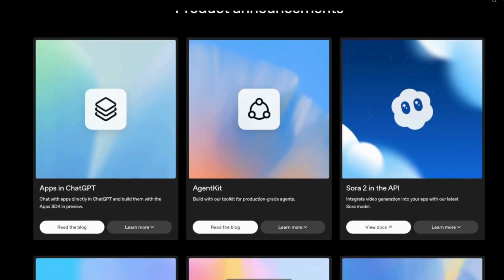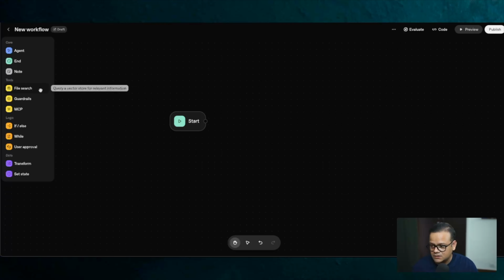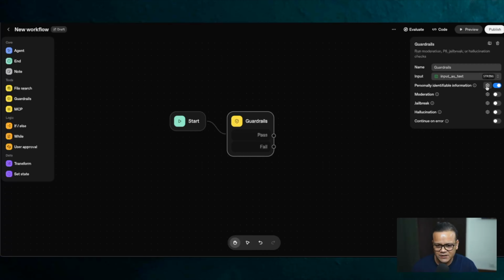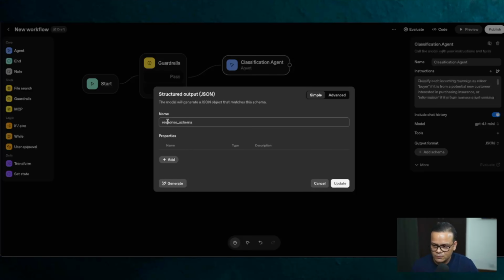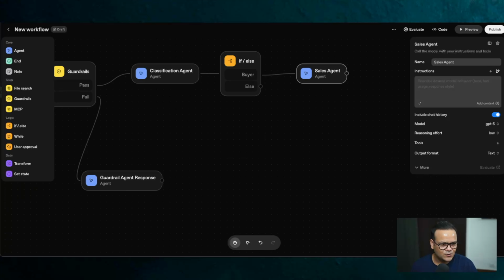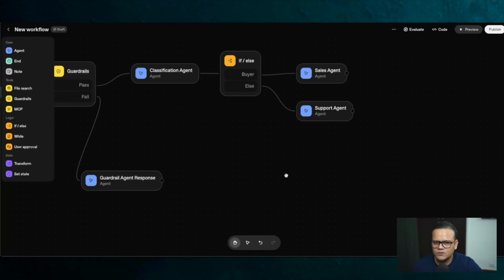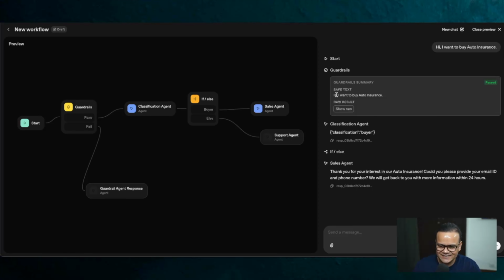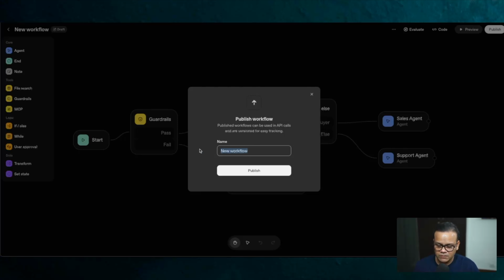[DEMO] OpenAI AgentKit Workflows: Guardrails, File Search, MCP, and n8n Comparison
In this step-by-step tutorial I build a practical customer support agent using OpenAI’s AgentKit and compare the experience with n8n from a marketer’s point of view. Inside the Agent Builder canvas I set up a simple but production-minded flow: Start → Guardrails for safety → Classification Agent with JSON response schema → If/Else routing → Sales Agent for “buyer” leads → Support Agent that uses File Search as a vector store for RAG.

I also show a quick preview of MCP integrations like Gmail so you can hand off qualified leads or schedule callbacks without writing code. This is aimed at non-developers who want to move beyond prompting and design real agentic workflows for marketing and customer ops.

What you will learn: How to navigate Agent Builder and use templates or a blank canvas. How to add Guardrails to block risky inputs such as URLs or jailbreak attempts. How to create an Agent node with system instructions, pick a cost-efficient model like 4.1 mini for demos, and set output format to JSON with a simple schema. How to route with If/Else conditions using parsed outputs. How to use File Search as a built-in vector database for internal FAQs. How to preview the entire path and publish a webhook endpoint for embedding the chat experience.

Key concepts covered: Agent Builder nodes and connections. Guardrails for PII masking, jailbreak detection, hallucination handling, and error continuation. JSON response schemas for predictable downstream logic. If/Else branching for “buyer” vs “information” intents. File Search vectorization for internal knowledge. MCP integrations to connect Gmail, Calendar, Zapier, Shopify, and more. Publishing the flow and understanding the webhook tradeoffs for non-technical users.

AgentKit vs n8n notes: The visual graph in Agent Builder will feel familiar if you have used n8n. AgentKit simplifies a few heavy lifts for non-coders like built-in memory options, first-party File Search, and click-to-add Guardrails. MCP can shorten the path to common integrations compared with setting up OAuth in external consoles. n8n still wins on general-purpose automation breadth and flexibility, especially for complex multi-service orchestration and webhook plumbing. If you are a marketer or CX lead who wants fast agent experiments with safety on by default, AgentKit’s built-ins are compelling. If you need large automations across many SaaS systems, n8n remains a strong backbone.

Hi, I’m Sudhansh Jadon, a digital marketing strategist and entrepreneur with 16+ years of experience helping startups and businesses scale using AI, growth marketing, and digital strategy. I create content to help marketers go beyond prompts and build real AI-powered marketing systems. I take inspiration from Nick Saraev, Nate Herk, David Ondrej, Simon Sinek, Mr Beast, Fireship, Cleo Abram, Jono Catliff, and Bart Slodyczka etc.

Demo workflow in this video: Guardrails node blocks messages containing URLs and returns a friendly rejection. Classification Agent outputs JSON with an enum for buyer or information. If/Else routes buyer to a Sales Agent that politely collects email and phone number for human follow-up within 24 hours. If/Else routes information to a Support Agent that uses File Search to answer FAQs from a vectorized document set. Optional MCP step shows how to send a notification via Gmail or schedule a callback.

Chapters:
00:00 Intro
00:40 Accessing OpenAI AgentKit
03:12 Different Components of AgentKit
04:02 Building AI Agent, start with Guardrails
07:43 Classifier Agent Node with JSON output
09:40 Setting up Structured JSON output
10:42 If Else Conditions Node
12:20 Agent Output and System Message
14:28 Setting Vector Database
17:48 Testing Guardrail and other Nodes
20:50 Connecting MCP nodes
22:40 Publish workflow

Keywords you can use to find this video:
OpenAI AgentKit, Agent Builder, ChatKit, Connector Registry, Guardrails, MCP, Model Context Protocol, File Search vector database, JSON schema, If Else routing, AI customer support agent, RAG with vector search, n8n comparison, no code agent, marketing automation, AI for marketers, OpenAI DevDay 2025

Topics covered in the video:
Building agents with AgentKit, Visual canvas workflow, Safety guardrails and jailbreak filtering, JSON output schemas and branching, File Search for internal knowledge, MCP integrations like Gmail and Calendar, Preview and publish, AgentKit vs n8n strengths and tradeoffs